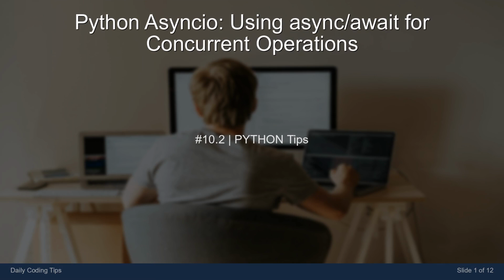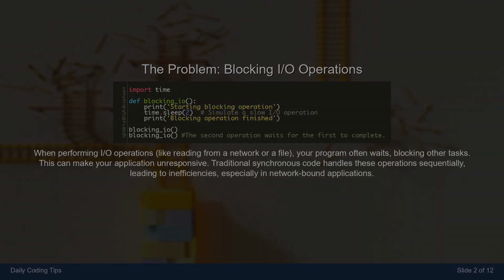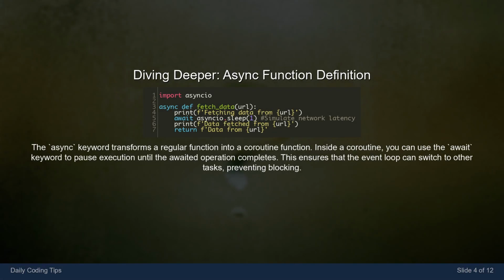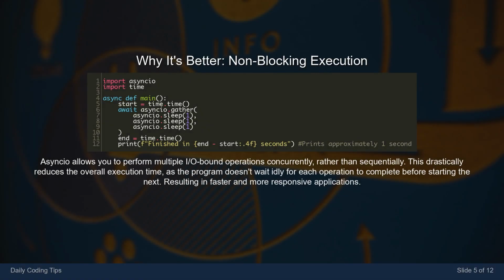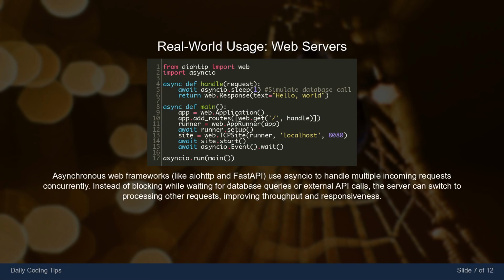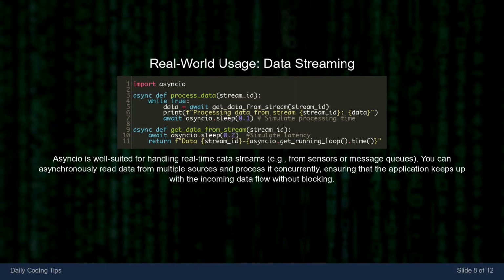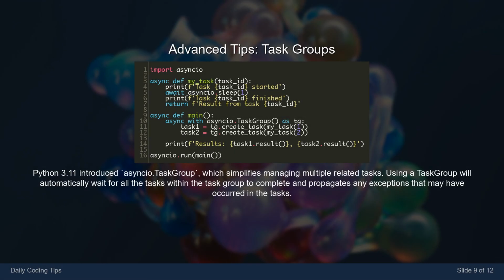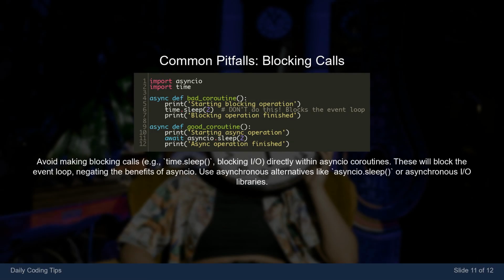Python Asyncio: Using async/await for Concurrent Operations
Part of the 'Daily Coding Tips' series.

PYTHON Tip: Python Asyncio: Using async/await for Concurrent Operations